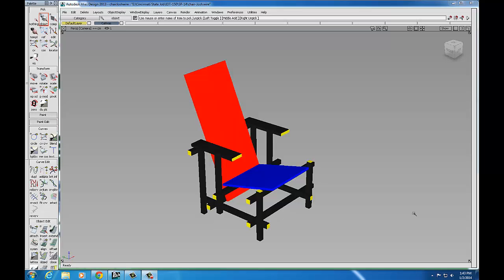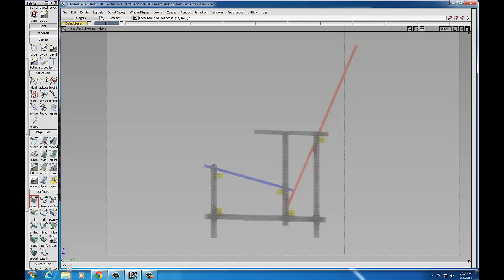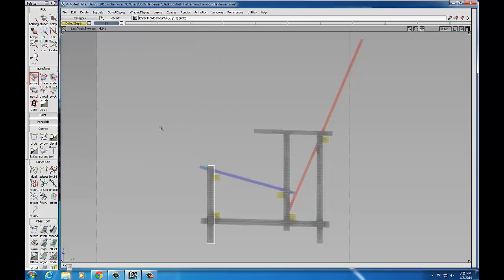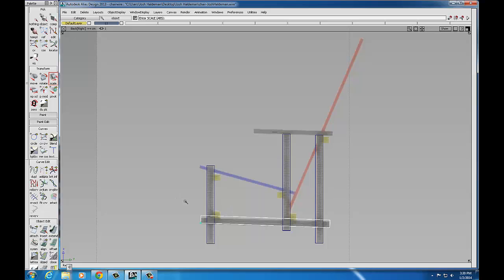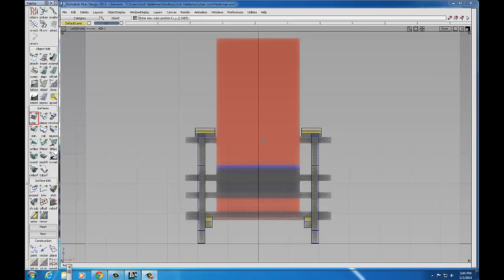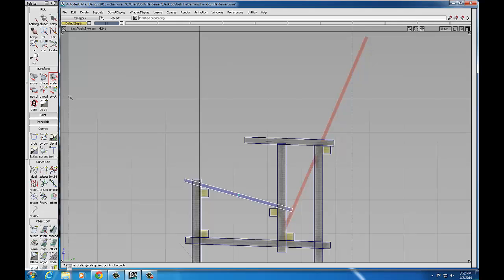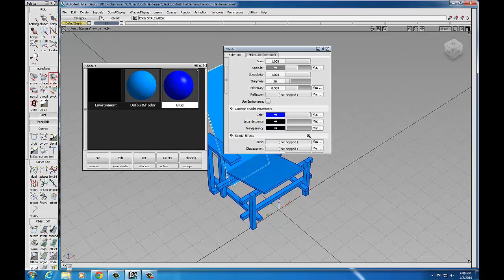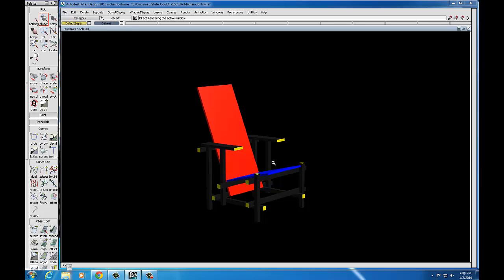Autodesk Alias 2013 Rietveld Chair Tutorial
Video tutorial on creating and manipulating primitive cubes in Autodesk Alias 2013 Software.